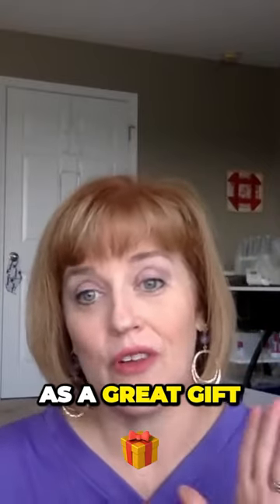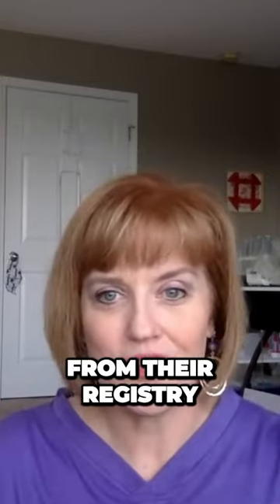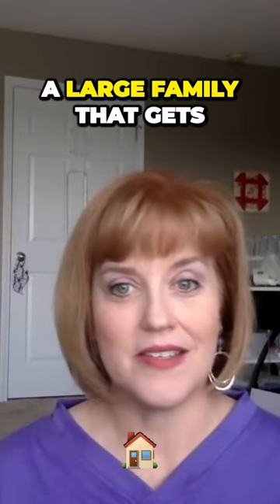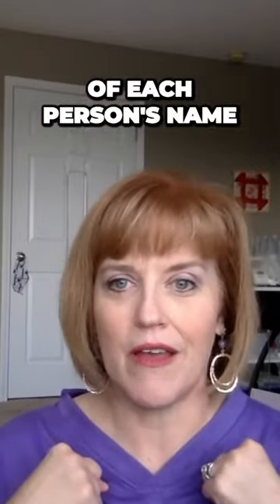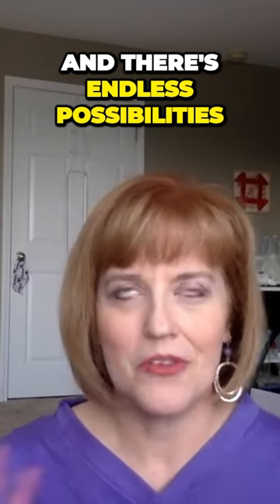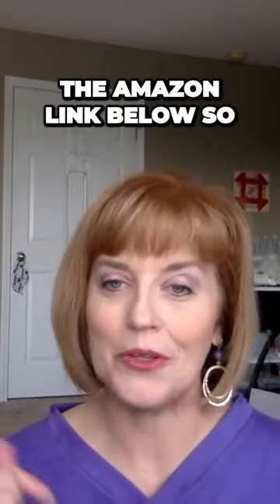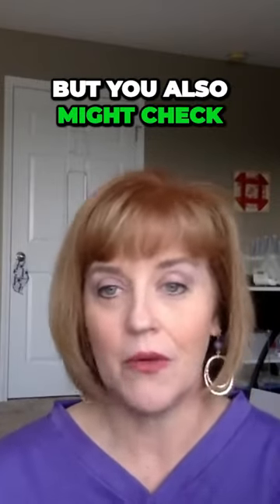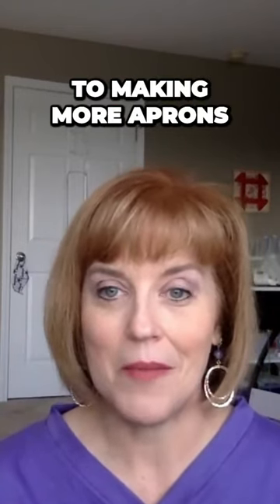Personalized Aprons: The Perfect Gift for Christmas & Family Gatherings.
Looking for an easy apron pattern?  Check out this pattern review.